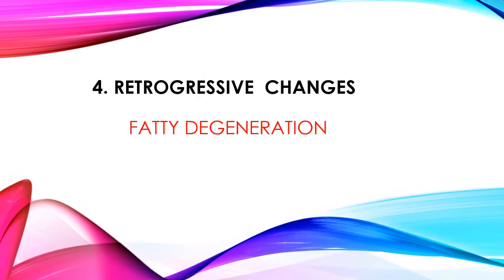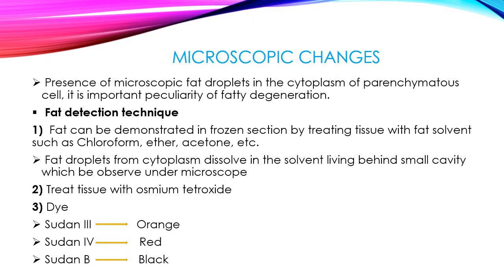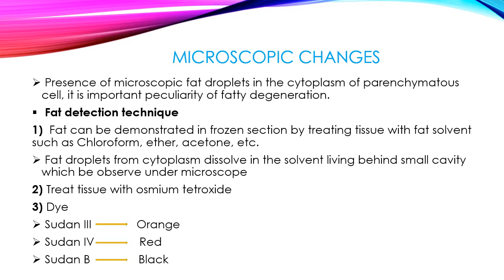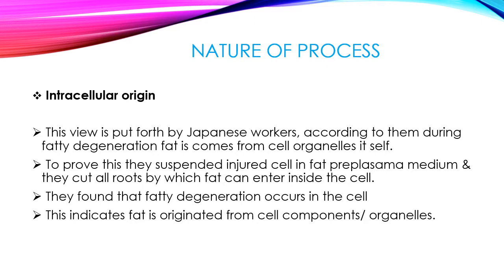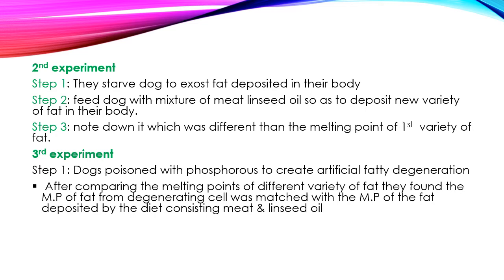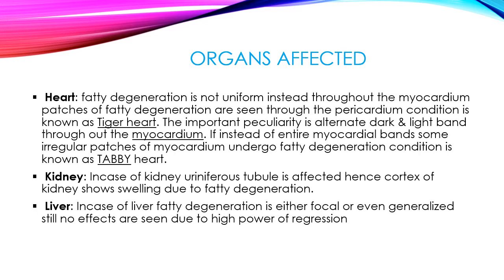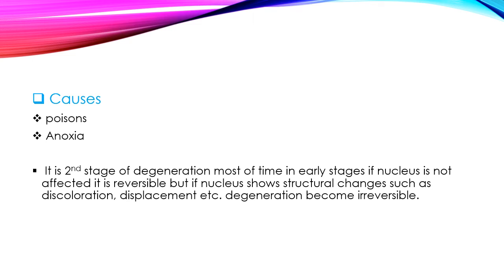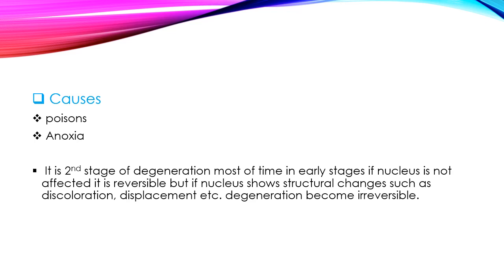Lec_14 General pathology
4. Retrogressive changes
( Fatty Degeneration)